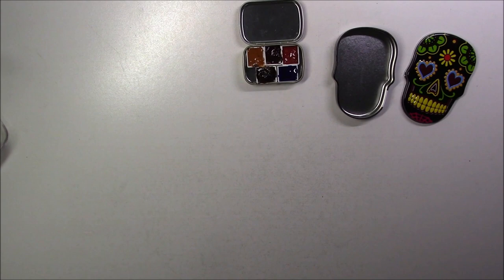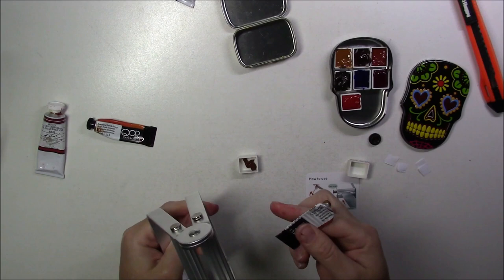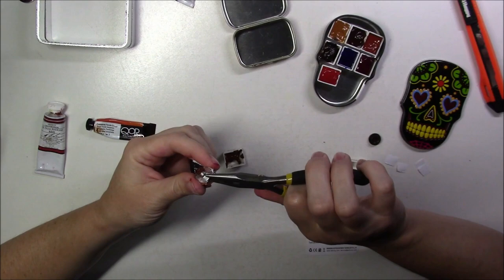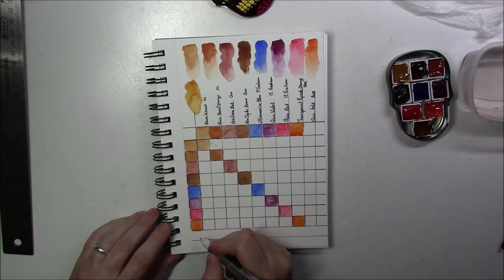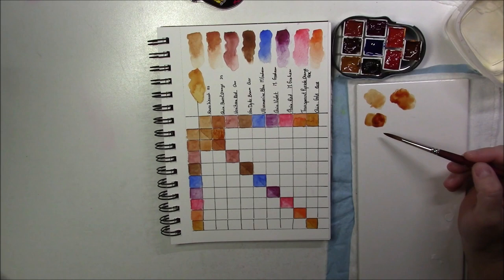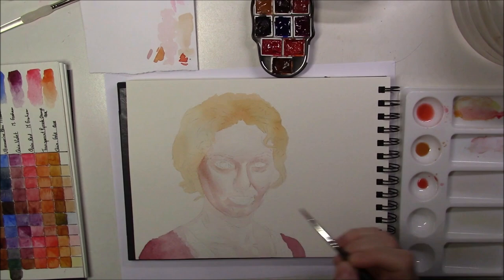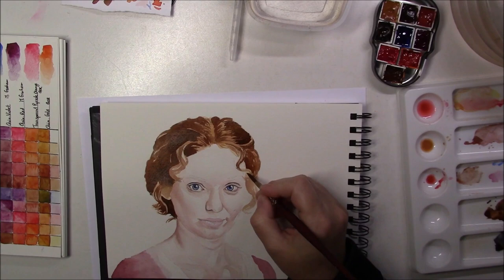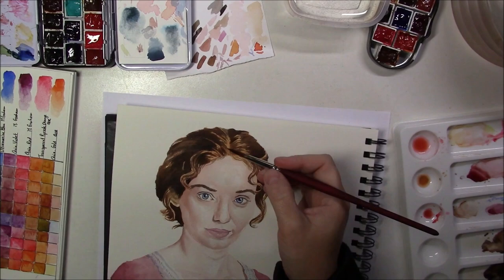WATERCOLOR: Poldark 2 - mixing skin tones - Demelza Poldark portrait painting demo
Adding a few more colors to my limited skin tones watercolor palette to start painting more watercolor portraits. This is the second portrait for my Poldark characters series, Eleanor Tomlinson, AKA Demelza Poldark.

Here's where you can find the supplies from the video:

- Arches watercolor field book (discontinued)
- M. Graham watercolors set
*Ultramarine blue
*Quinacridone violet
*Quincridone red
- Daniel Smith watercolors set
*Raw sienna
*Quinacrinone burnt orange
- Qor high chroma set
*Venitian red
*Van Dyke brown
*Transparent pyrrole orange
*Quinacridone gold
- Eboot brushes
- Silver Scrubbers brushes SS-156
- Sugar skull tins
- Half pans
- Magnet sheet